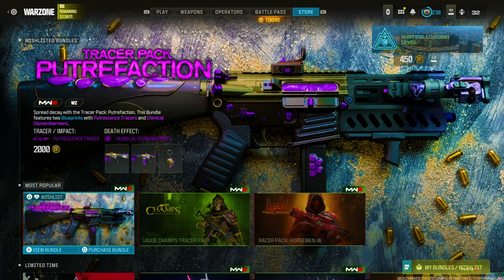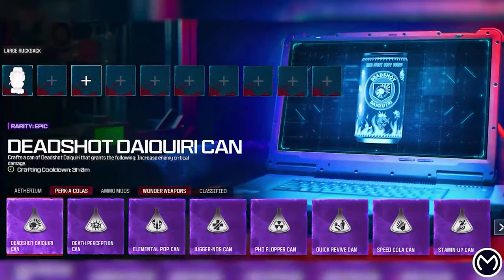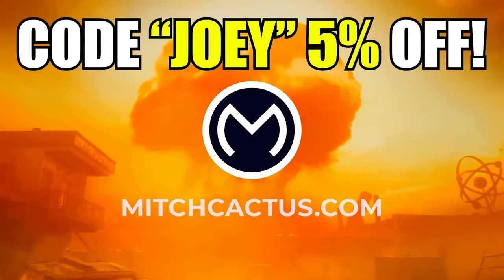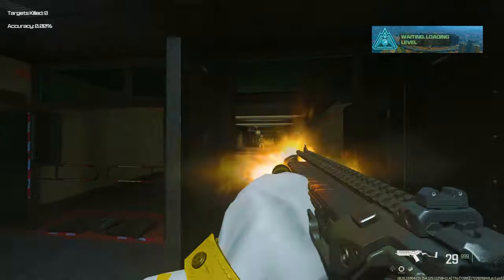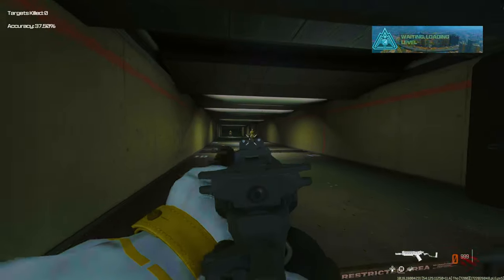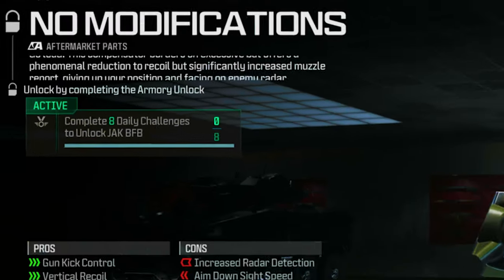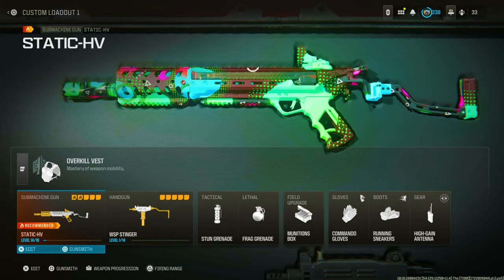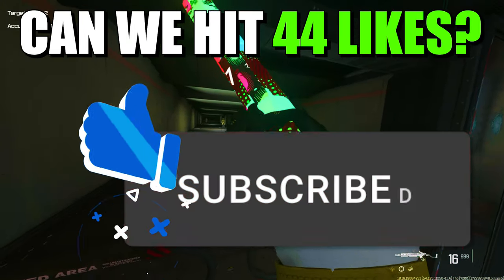MW3 INSTANT UNLOCK GLITCH!... FREE TRACER GLITCH! (PC, XBOX, PS) MW3 WEAPON GLITCH/MW3 GLITCHES!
This is a brand new UNLOCK GLITCH FOR MW3 and WEAPON GLITCH that you can now do on PS5, PC AND XBOX where you can get a free tracer glitch in Modern Warfare 3 for FREE!